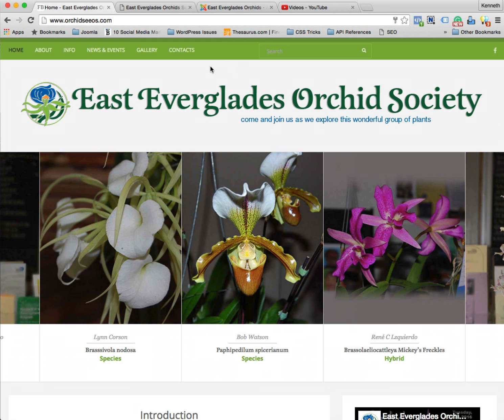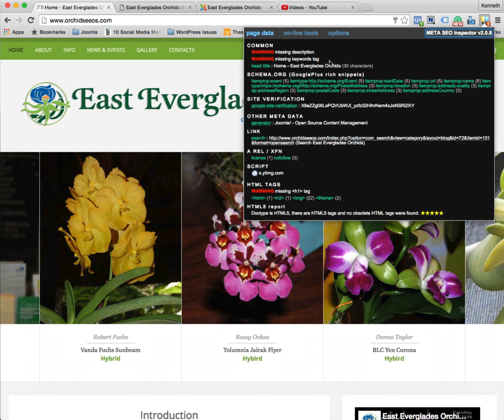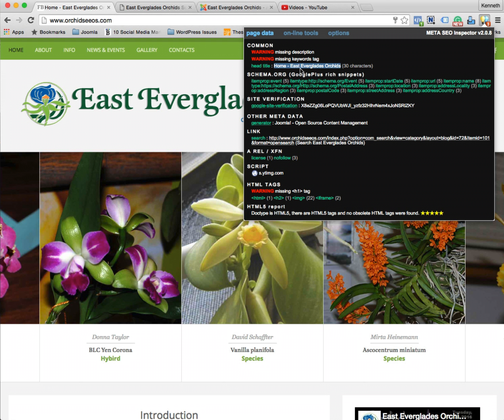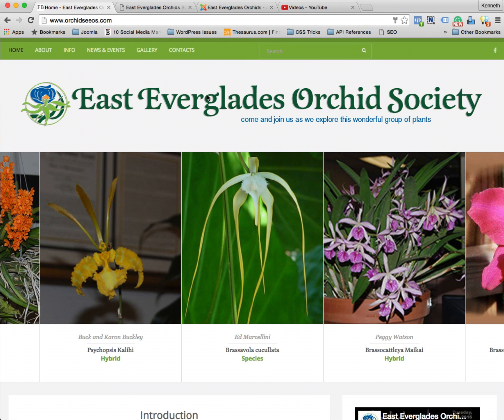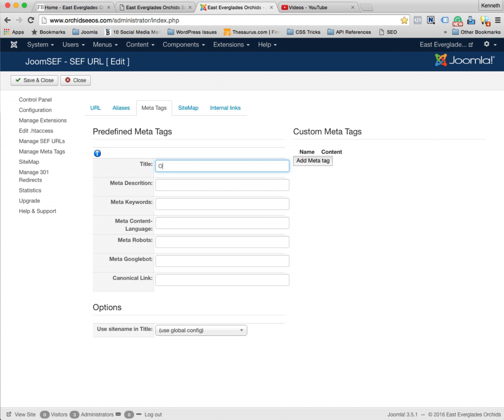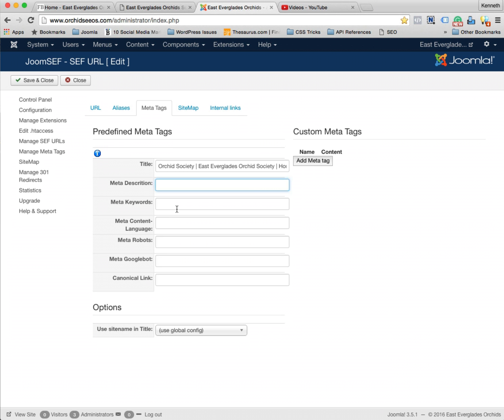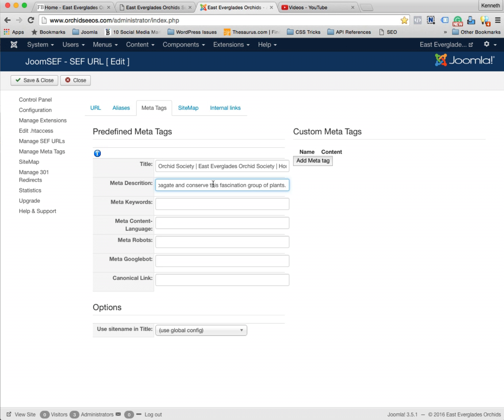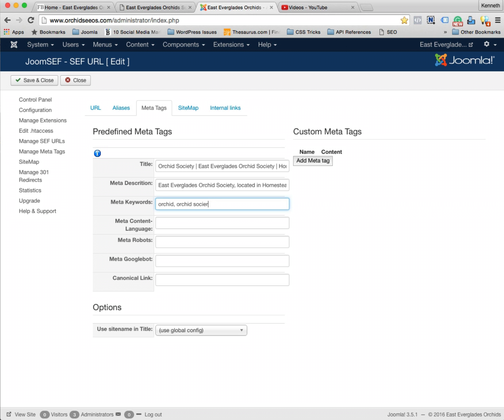Building SEF Menus in Joomla using JoomSEF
Using JoomSEF in Joomla to build search engine friendly URLs and add Meta data tags